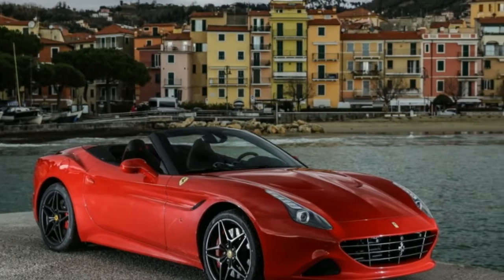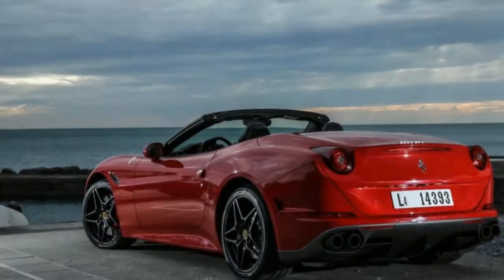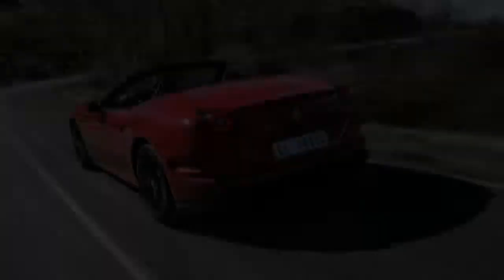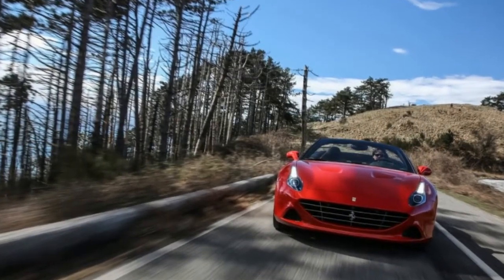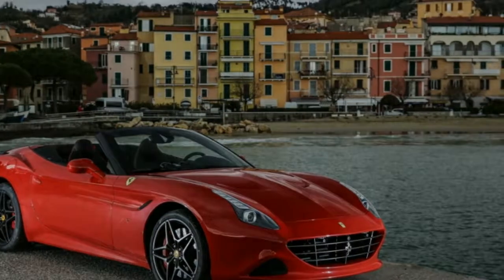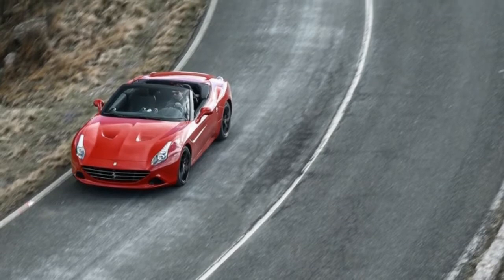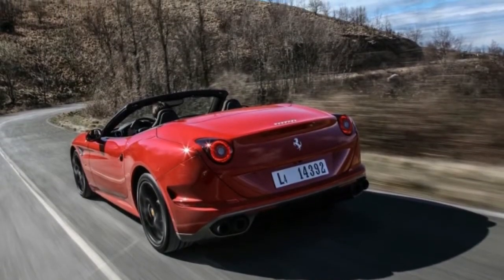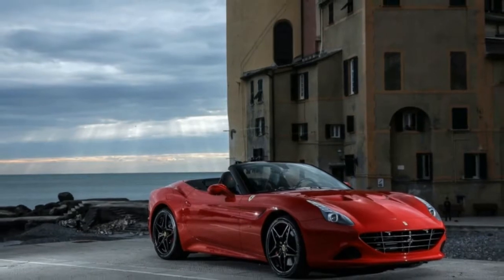Ferrari California - Automotive Zone